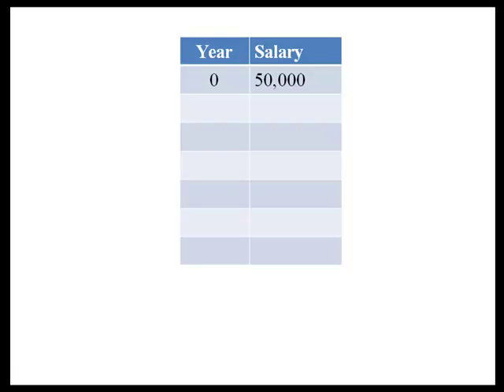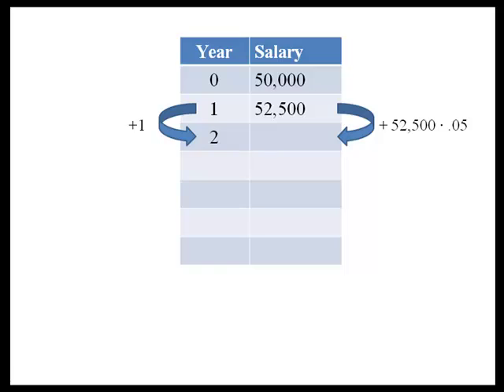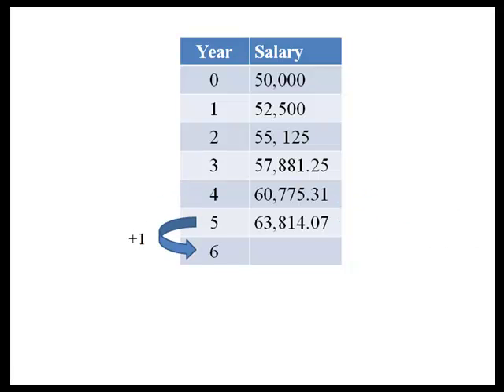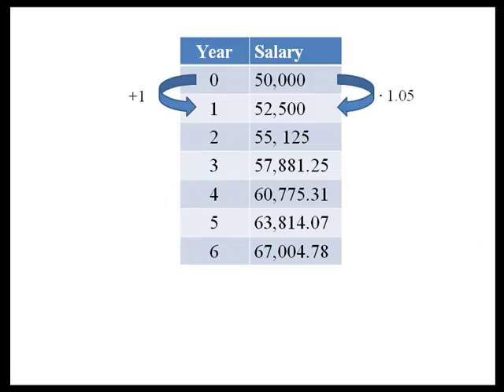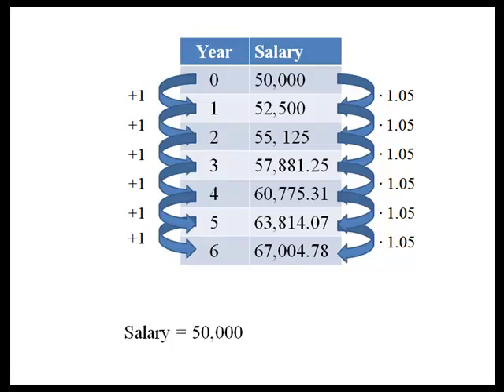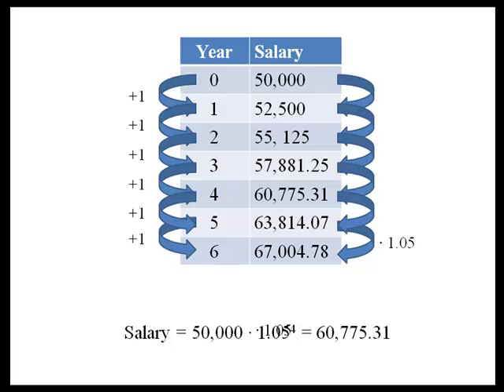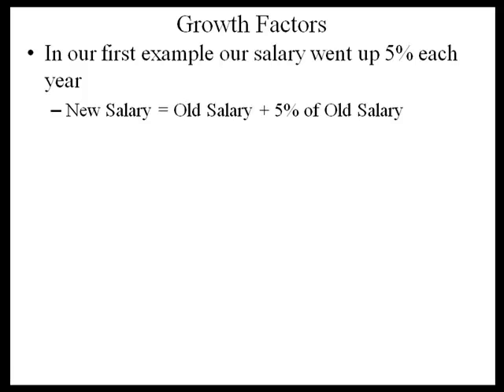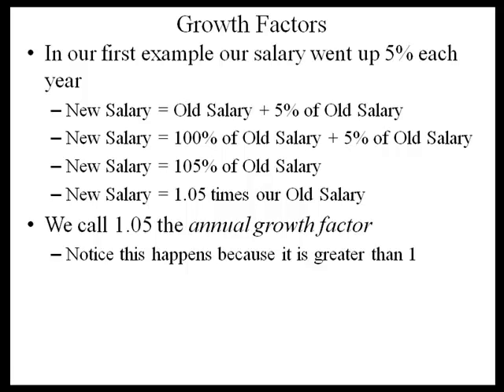Salary Problem, Exponential Functions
This video uses a situation where a person gets an annual percent increase in salary to introduce exponential functions. The person starts out with $50,000 and we will see how we can model the situation with an exponential function.